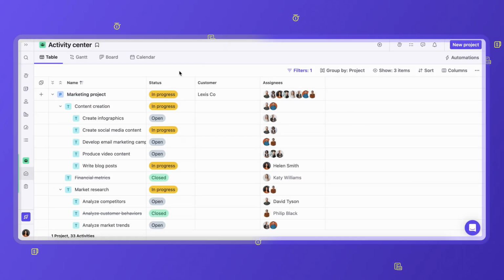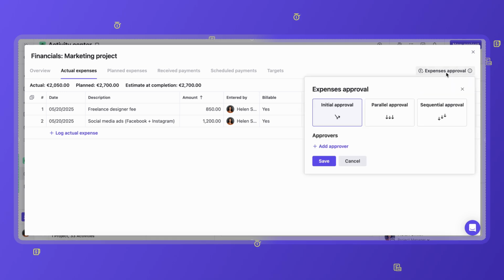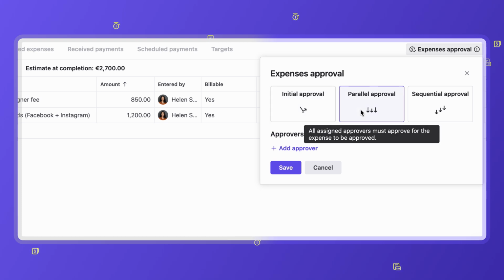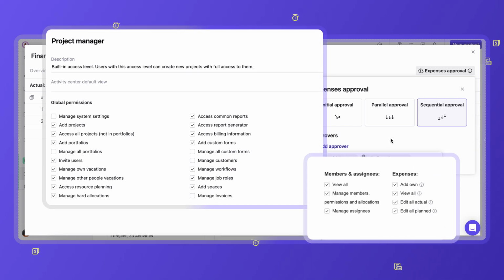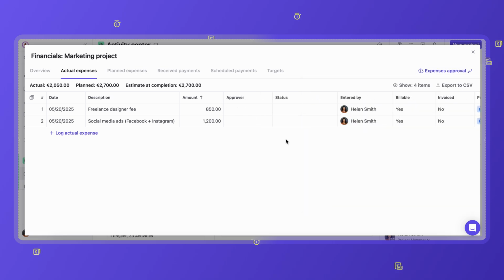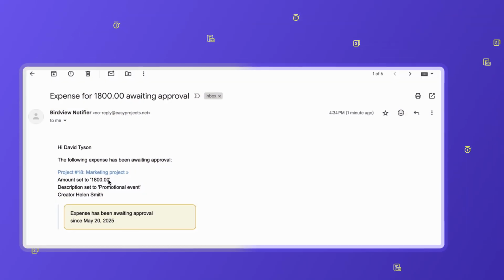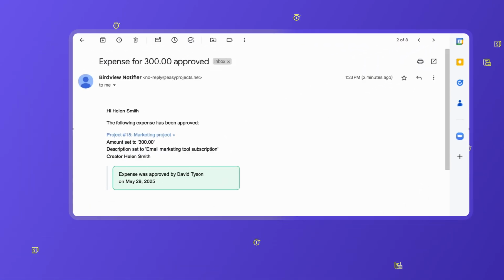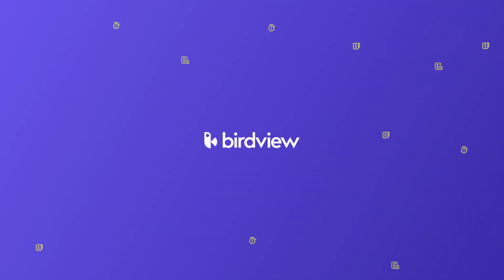How to Set Up Expense Approval Workflows in Birdview | Birdview tutorial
How does expense approval work in Birdview PSA? This tutorial covers the full setup: enabling approvals per project, choosing between the three approval workflows (Initial, Parallel, Sequential), assigning approvers, and reviewing, approving, or rejecting expenses — individually or in batch.

Note: the Expense approval feature is available in Birdview PM Enterprise and PSA Enterprise plans.

The three approval workflows explained:
• Initial approval — the expense is approved as soon as ANY ONE of the assigned approvers approves it
• Parallel approval — ALL assigned approvers must approve before the expense moves forward
• Sequential approval — approvers review ONE AT A TIME, in the order you define

Key facts covered in the video:
• Expense approvals are enabled per project: open the project details → dollar icon (Financials) → Actual expenses tab → Expense approval button
• Approver requirements: the user needs permission to access billing information and manage members — but does NOT need to be a project member
• Once saved, two new columns appear in the expenses grid: Approver and Status
• Expenses created BEFORE approvals were enabled are automatically marked "Approved"; new expenses show "Waiting for approval" until they clear the workflow
• Approvers get an email when a new expense is ready for review; the requester gets an email with the final approved/rejected outcome
• Reviewing: approve or reject row by row, or use batch actions for multiple items at once; decisions can be undone anytime, and unneeded expenses can be deleted

⏱️ CHAPTERS
0:00 Intro: what expense approval does
0:13 Enabling approvals in project Financials
0:42 Three workflows: Initial, Parallel & Sequential
1:08 Assigning approvers & required permissions
1:36 The Approver & Status columns
1:58 Notifications, reviewing & batch approve/reject
2:27 Requester notifications & wrap-up